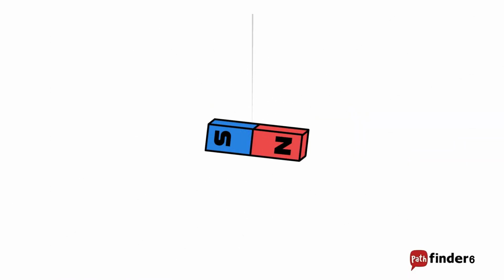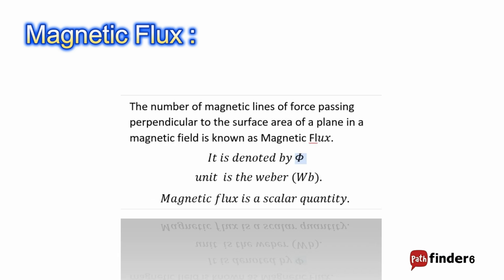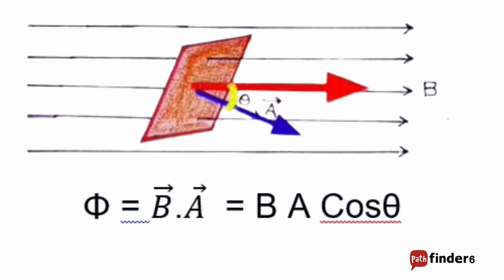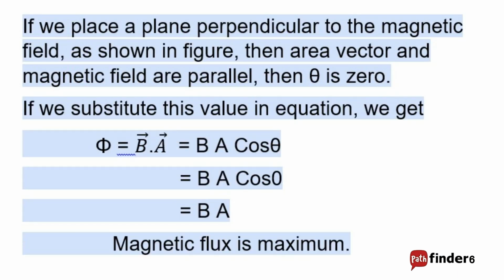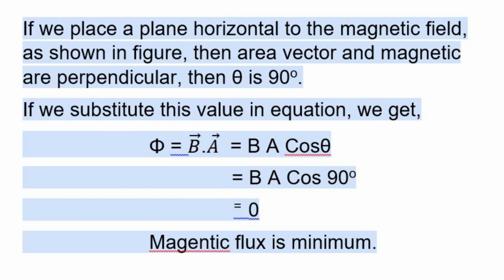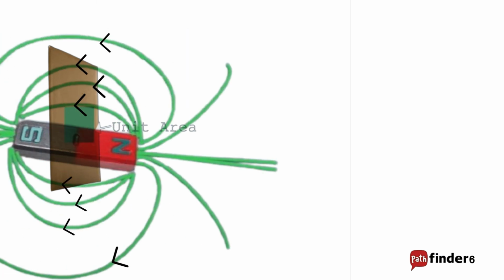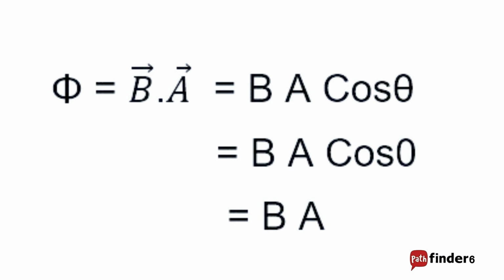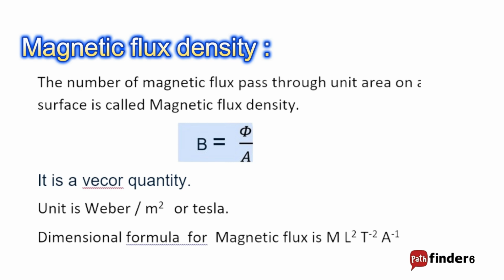The Shocking Truth About Magnetic Fields No One Tells You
Resolution of a vector Link :  not created if it done, then upload

Ever wondered how magnetic fields work their magic? In this video, we break down magnetic flux—the total magnetic flow through a surface—and flux density, the strength of that field in action. From Weber to tesla, we’ll make these concepts simple and fun! Perfect for students, science lovers, or anyone curious about the invisible forces around us.